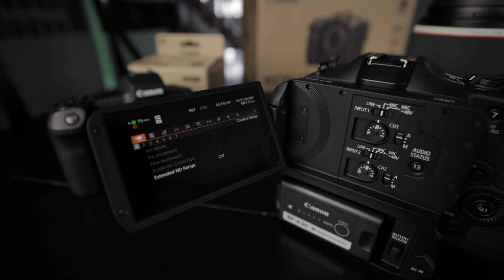Canon C70 vlog 5 ways to up your videos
00:26     C70
00:42  # 1 Direct your shots
02:33  # 2 Fix your lighting
03:10  # 3 Never forget Sound Effects
05:20  # 4 Learn your Camera
06:05  # 5 Stay away from cheesy transitions